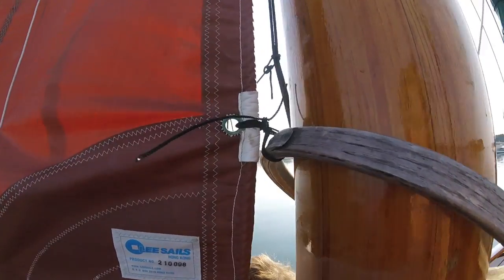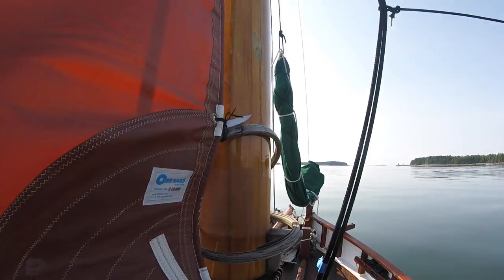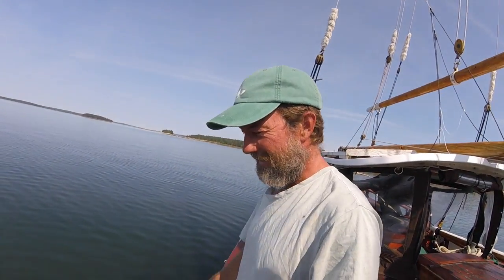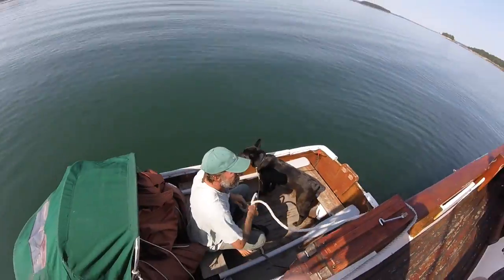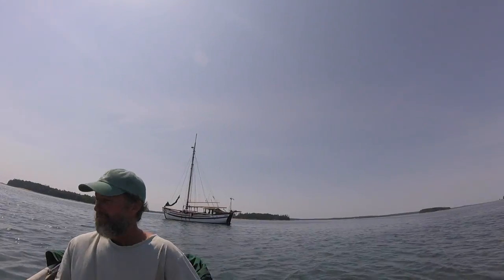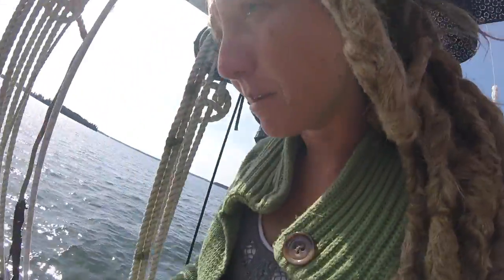Episode 284 - Sundowners Aboard Norna - Life on a Sailboat Day 183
Thank you for being patient with me as I catch up ya'll with our journey.